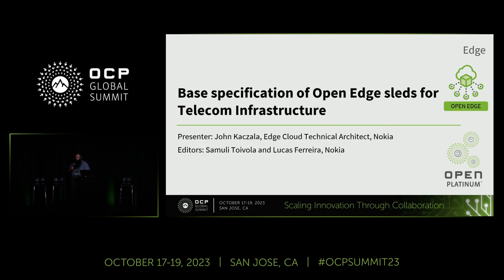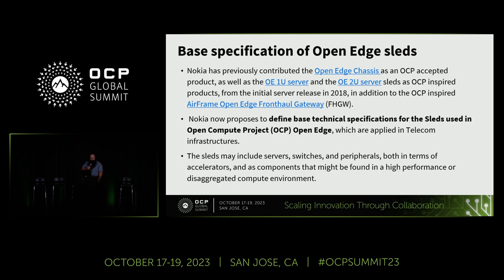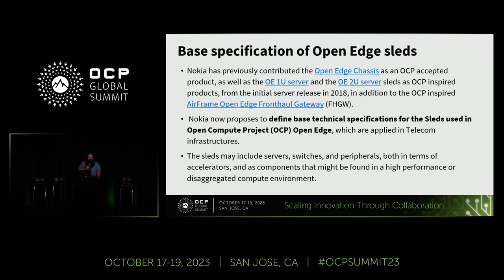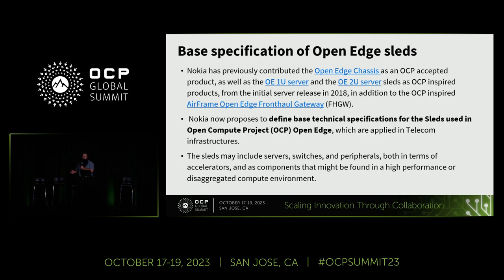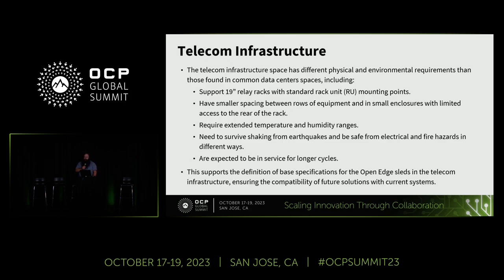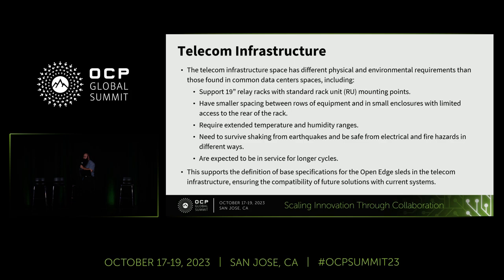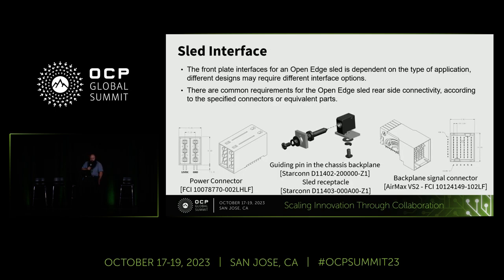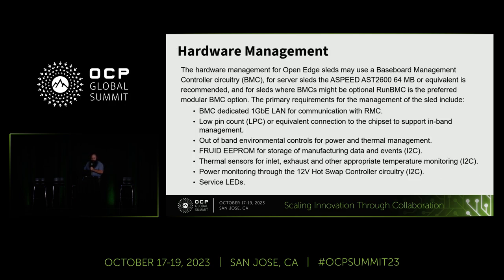Base specification of Open Edge solutions for Telecom Infrastructure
Presented by John Kaczala (Nokia)

In this presentation, Nokia will discuss the base specifications of the Open Edge products, which are designed to support the telecom market, from Central Office to Outside Plant. This is especially relevant for the edge cloud infrastructure, necessary for low latency   reliable connections. Nokia has contributed the open edge chassis as an OCP accepted product, and contributed to the 1U and 2U server sleds as OCP inspired products, from the initial server release in 2018.

The most relevant differences between telecom spaces and traditional data centers are the environmental assumptions and the safety regulations. Additionally, there are size limitations, with less space between rows of equipment than what is found in typical data centers, requiring smaller enclosures with limited access to the rear of the rack. With these base specifications, Nokia aims to ensure   compatibility of future solutions with current systems, as telecom equipment are typically in service for long cycles.